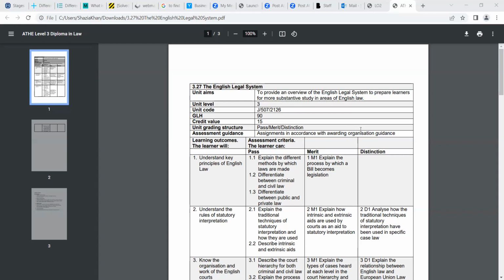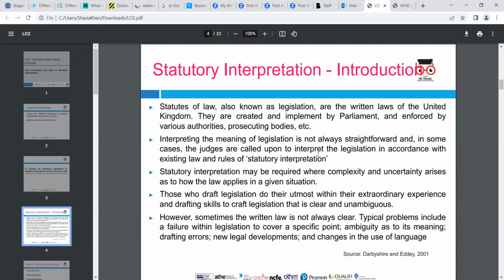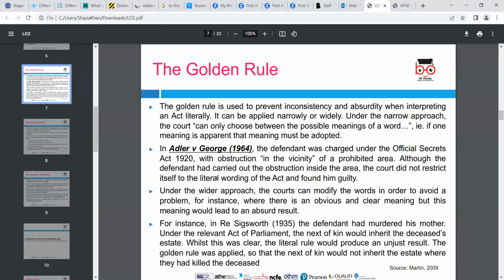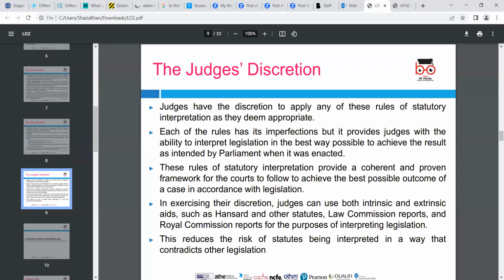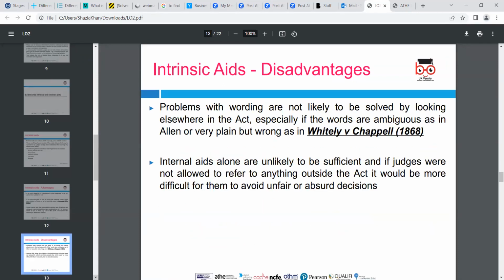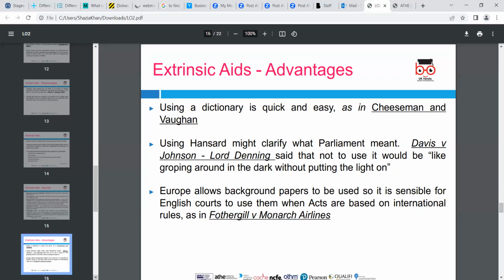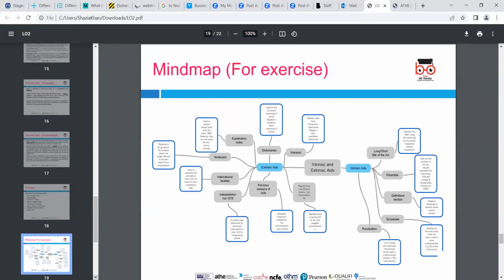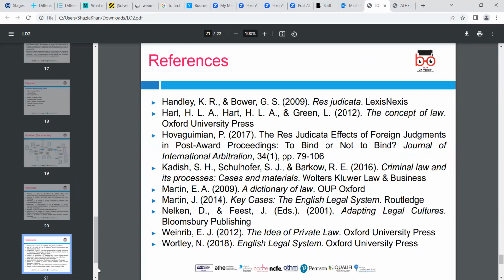ATHE L3 DiL-Unit-The English Legal System-LO2-(SK) july 2023